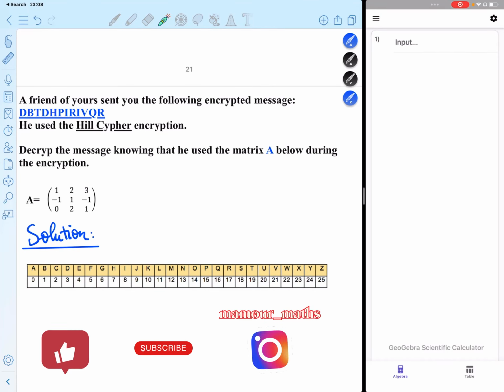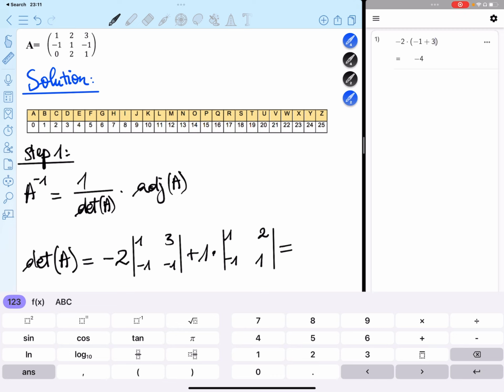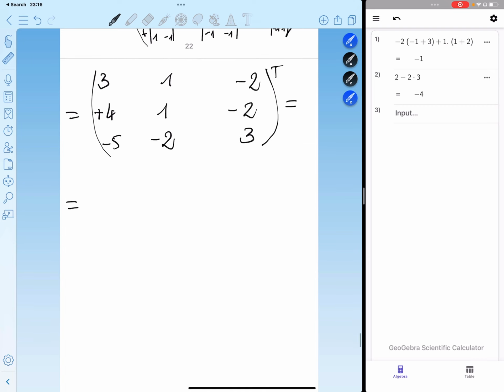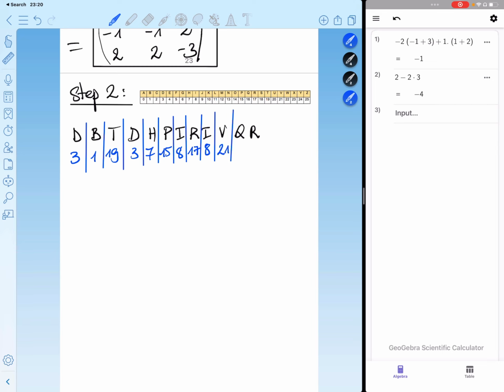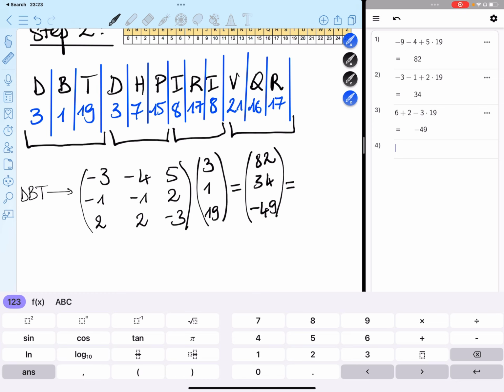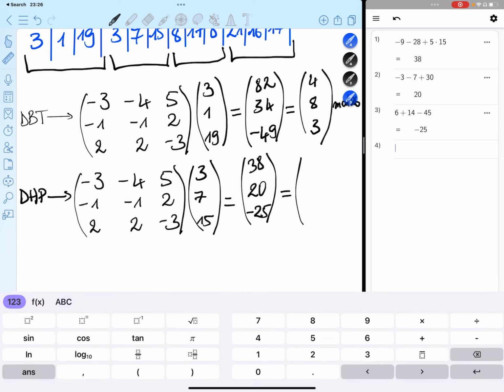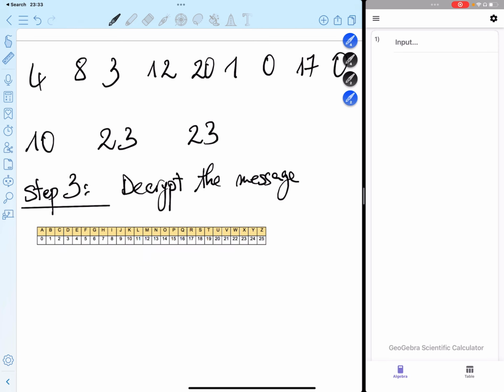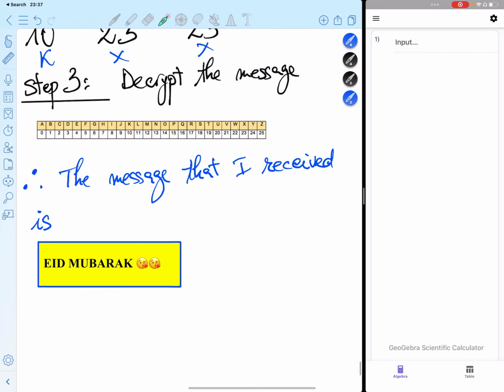HILL CYPHER. Decrypt the message (cryptography) 🇬🇧